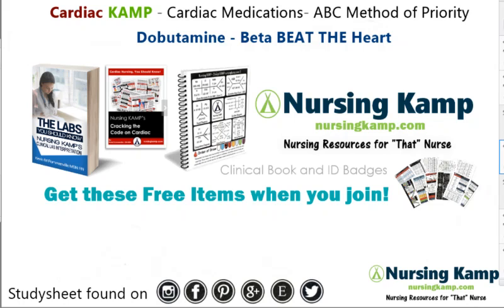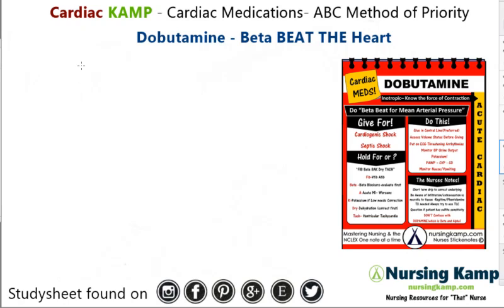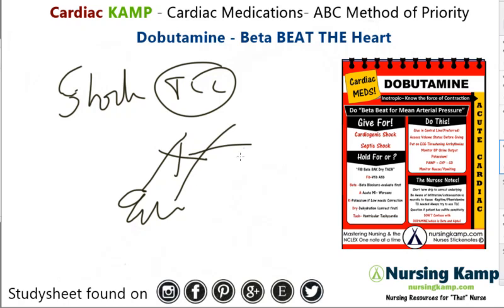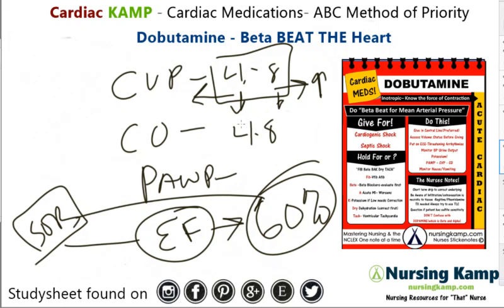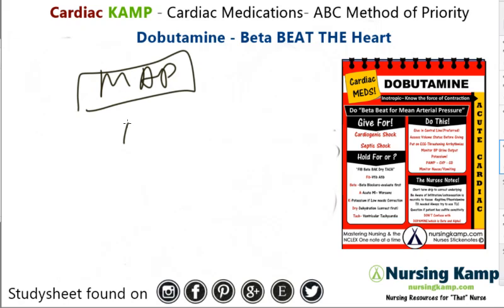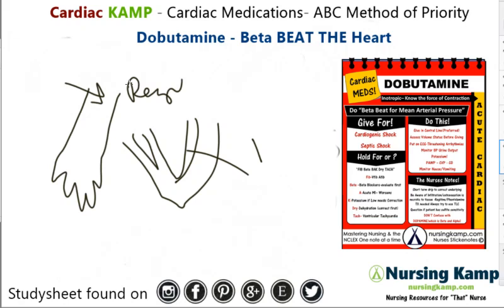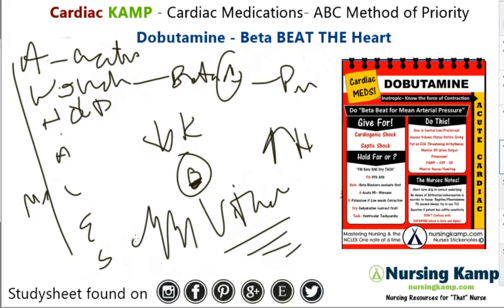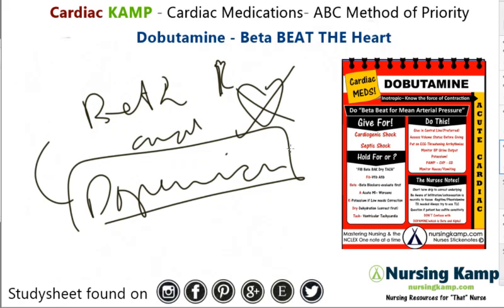Starting ICU Nursing Medical School Drip Dobutamine for cardiogenic shock sepsis 2018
@Nursing KAMP

nursingkamp.com Nursing KAMP covers the Anticoagulant Medication Coumadin that is administered to Dobutamine and Cardiogenic Shock and an inotropic medication that is given through a central line for  septic and cardiogenic shock from my critical drip flip book NCLEX KAMP nursingkamp.com

Lecture 41 Cardiac Blood Pressure Medications Nursing KAMPDobutamine and Cardiogenic Shock and an inotropic medication that is given through a central line for septic and cardiogenic shock from my critical drip flip book NCLEX KAMP nursingkamp.com

CVP= 0-8 less than 4 is an issue in monitoring CVP FLUID Status Free Study Sheets at Pinterest

 @Nursing KAMP